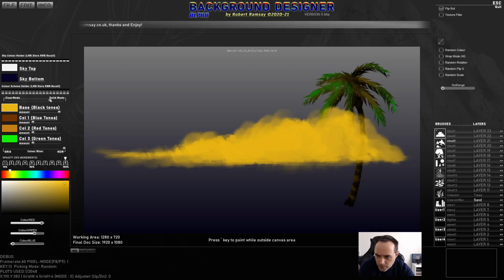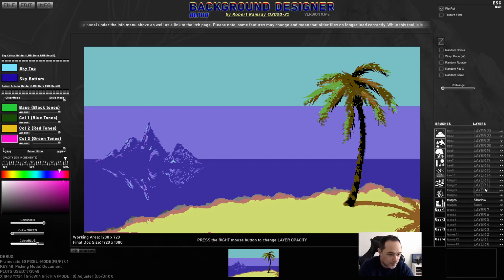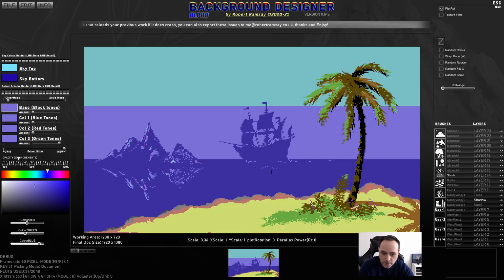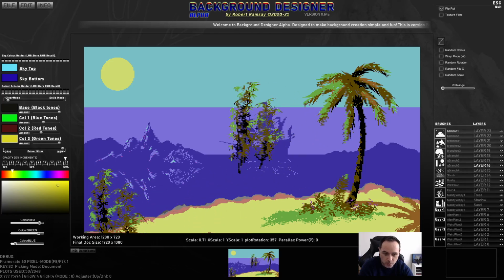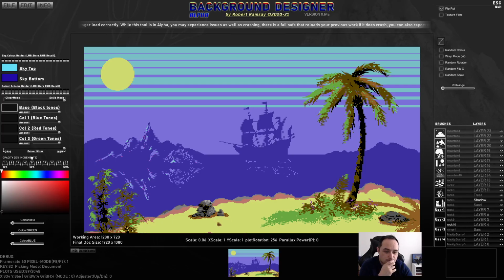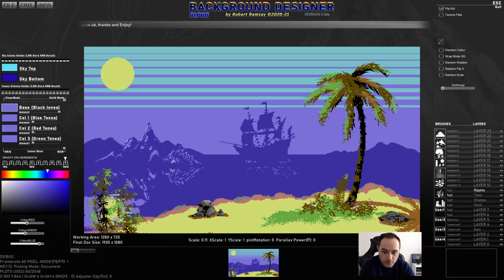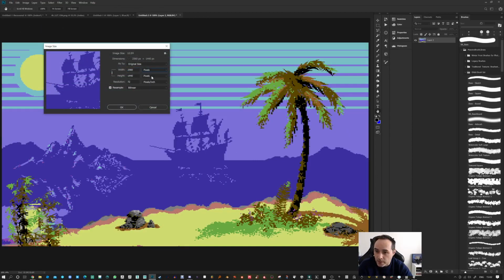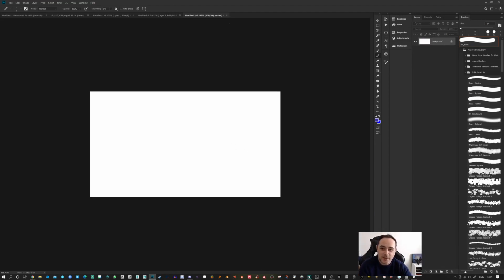Background Designer V0.64a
First bash at using LUT and Pixel shader FX to create the C64 pixel effect!